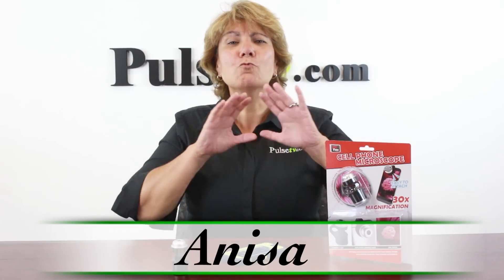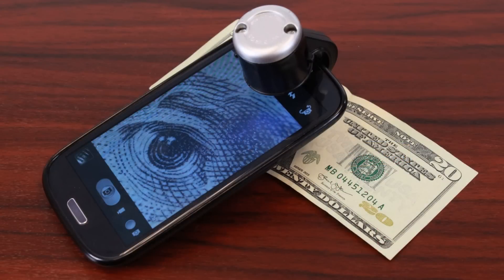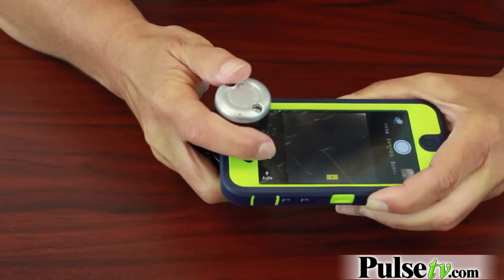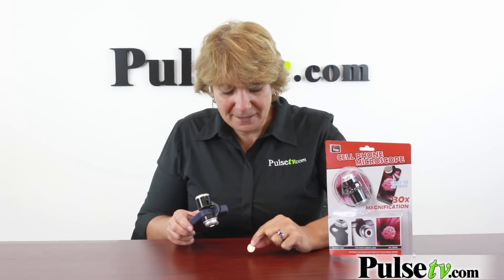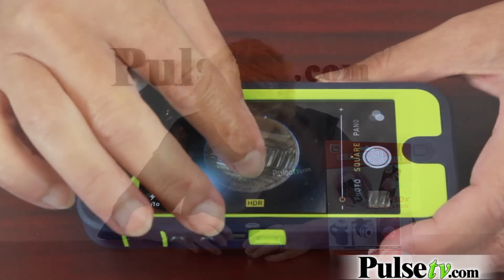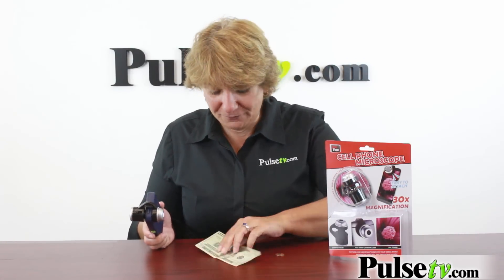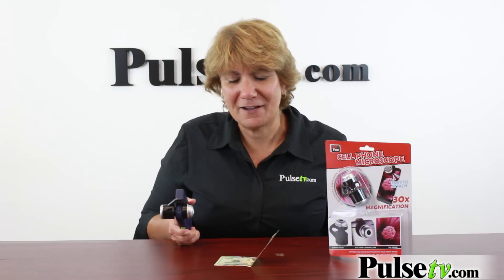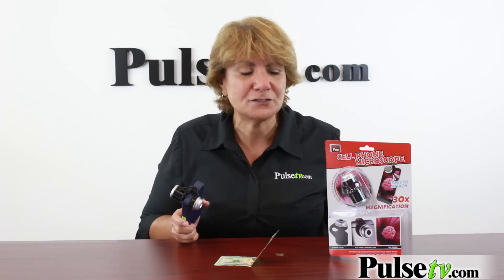Cell Phone Microscope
The Cell Phone Microscope easily attaches to your media device allowing you to zoom up to 30X magnification! You can use the microscope virtually on any smartphone or tablet that has a camera.

 Simply pull back the clamp, align the microscope with the camera lens, turn on your camera, and check out the close-up!